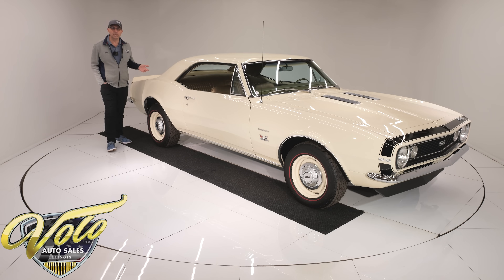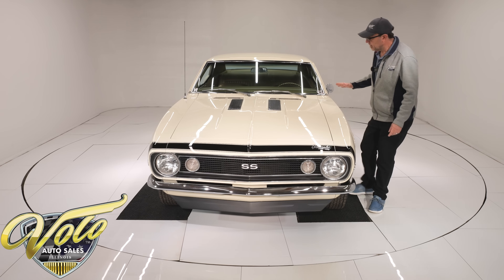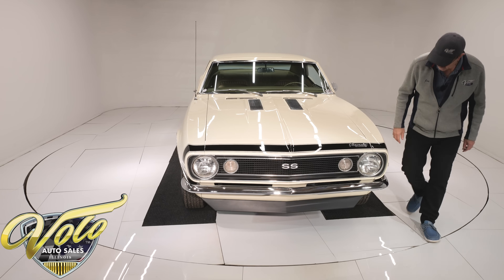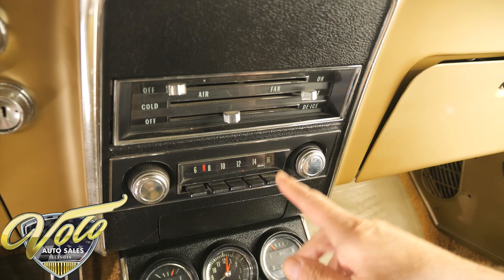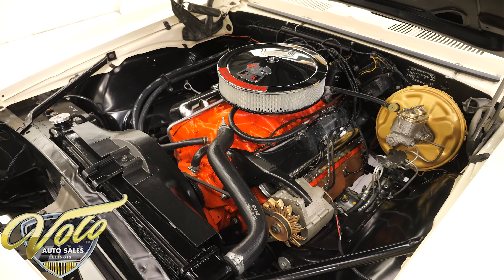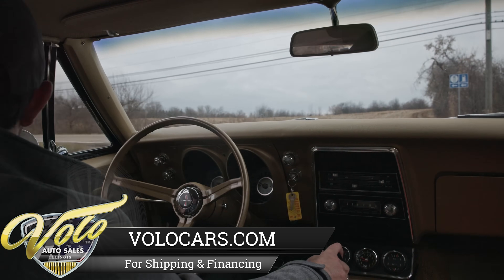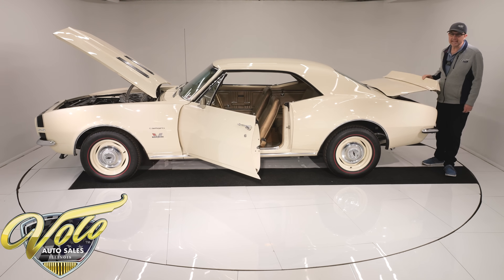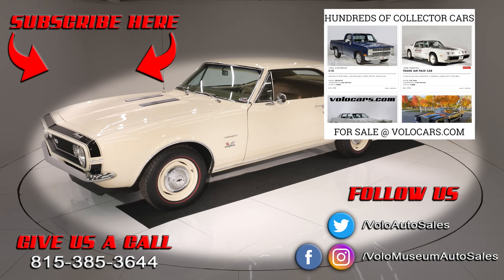1967 Chevrolet Camaro SS 396 for sale at Volo Auto Museum (V21358)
Real SS 396 4-speed car! According to the trim tag this car was born like you see it. It has been body off frame restored to factory condition. Sold new at Valley Chevrolet in Roswell NM, maybe to an alien?

EXTERIOR: It's a sleeper: subtle color and poverty wheels. The body is in excellent shape: rust free, clean, and straight. Repainted its original Capri Cream color. It's very smooth and glossy. Painted on SS nose stripe and SS blacked out rear panel. It features front and rear spoilers. The chrome, trim, weatherstrips and glass are in great shape. Repainted wheels with new dog dish caps and BFG radial red line tires.

INTERIOR: It is excellent from carpet to headliner! Seats are reupholstered, door panels and armrests were replaced. Headliner looks new. Very clean dash area. It has the optional factory tachometer in the dash and gauge cluster down on the console. It even has the original Muncie shifter. Complete set of seat belts.

ENGINE COMPARTMENT: Correct dated and coded 396-325 hp engine. It is completely stock including the manifolds, valve covers and even reproduction spark plug wires. The hoses and clamps are reproduction. It has a Delco battery topper and spring clamp cables. Features include power steering and power brakes. It is detailed to factory new condition.

TRUNK COMPARTMENT: Under the trunk lid and the jamb are painted real nicely. Inside is rock solid metal that has been spatter painted. Nice fitting rubber mat. Complete jack assembly, no spare. New weatherstrip and optional trunk light.

UNDERSIDE: The frame and all the components were removed from the bottom of the car. The floors are dry, clean metal all painted semi-gloss black. It all went back together with rebuilt or new components. The steering and suspension were rebuilt. It has the factory traction bar that was only used on high performance Camaros. It also has the performance chambered exhaust system. The brake system was restored, e-brake is hooked up. The fuel system was replaced. Looking up at the motor it is clean Chevy orange with a proper starter. It has a correct dated Muncie M20 4-speed trans. Rebuilt drive shaft leads to the 12 bolt rear end.

SERVICE: It went through our shop for inspection and we replaced the accelerator pump, turn signal switch, repaired the reverse lights and horns. We rebuilt the rear window mechanisms and lubed the window tracks and rollers, replaced an exhaust donut and riser gasket.

Bright flashy colors and polished 20 inch wheels not your thing? This is the car for you! Restored to factory condition. Its beauty is understated.

CHAPTERS
0:00 Intro
0:27 Body & Exterior
4:12 Trunk
4:52 Interior
7:04 Engine
8:37 Test Drive
11:37 Undercarriage
13:19 Outro